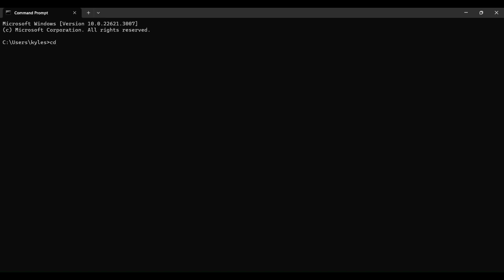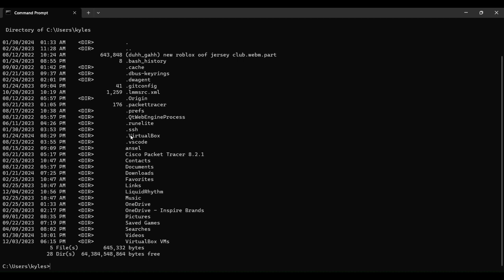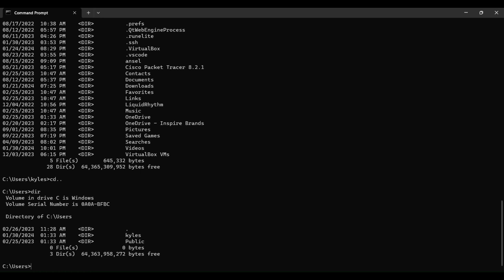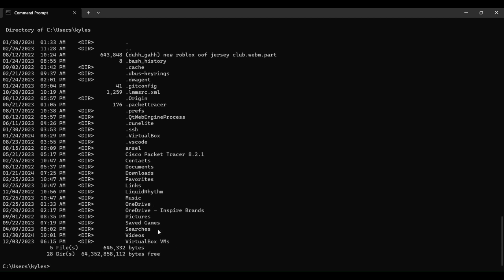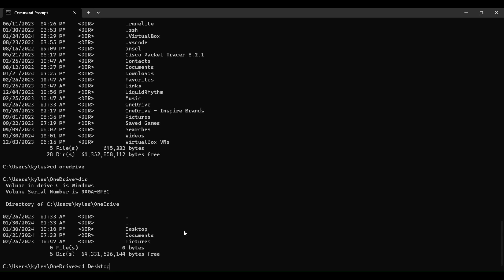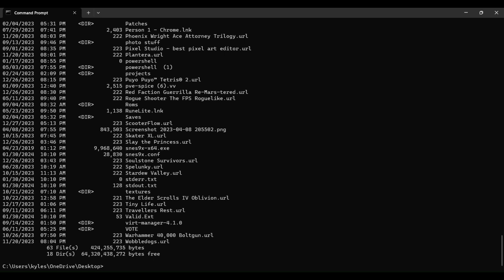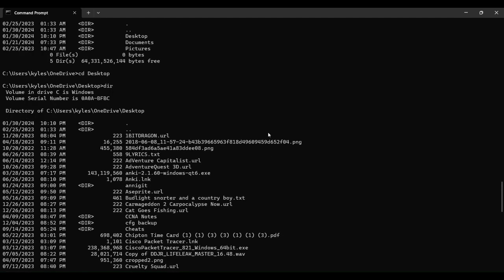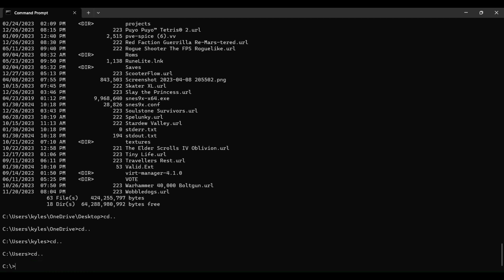Command Prompt (CMD) for Beginners Pt. 1 - Change Directory, Execute Files and List Contents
This is an educational video on using Command Prompt in Windows. In this video I will go over changing file directories, executing programs and listing the contents of folders. This is the first part of an on going series that will eventually lead you to PowerShell and shell scripting.

This is my first upload. I am aware of the audio issues, which I am going to work on. Also, when I execute a program my capture software didn't catch it. Sorry about that!